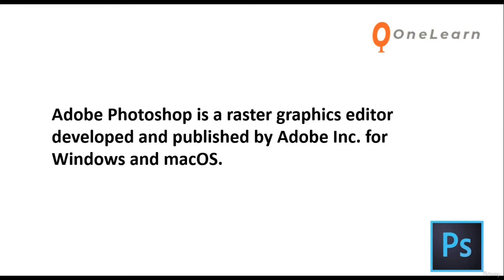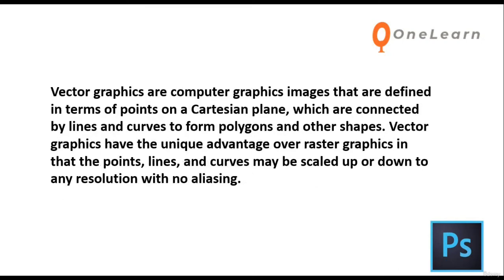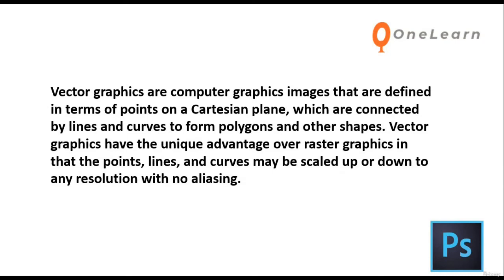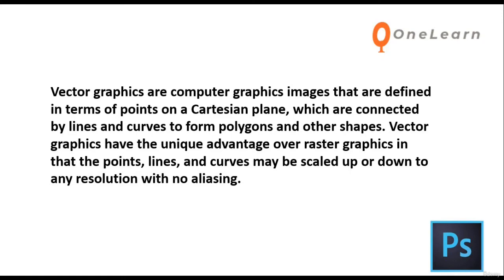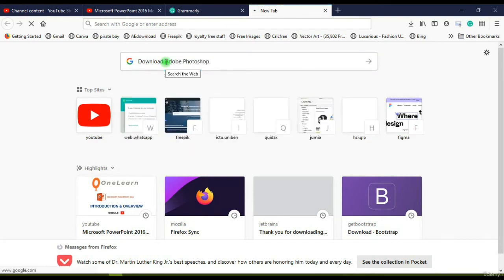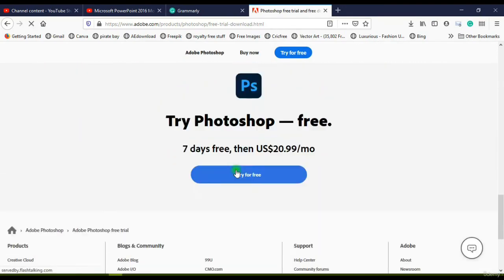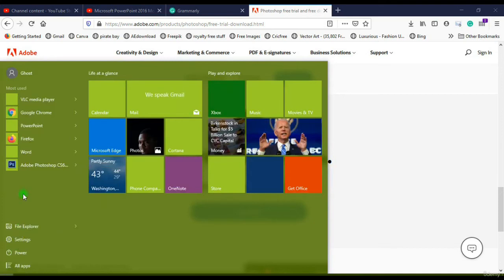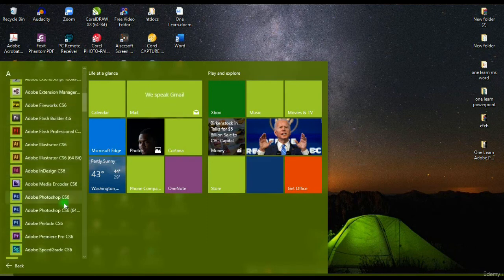How to Open and Save Projects